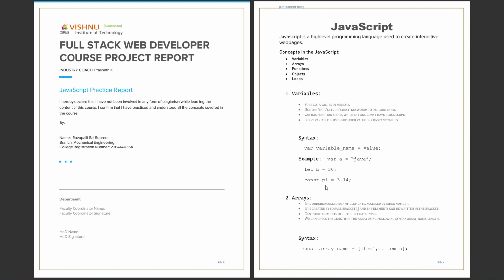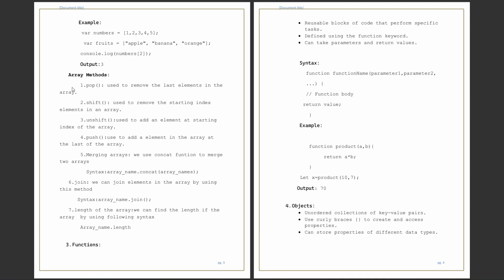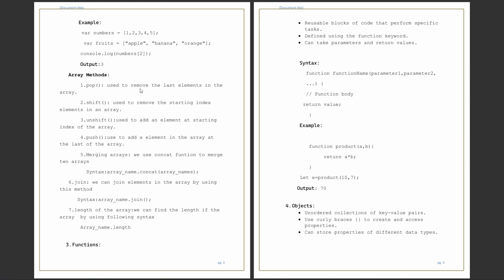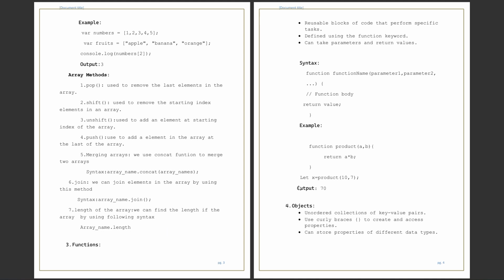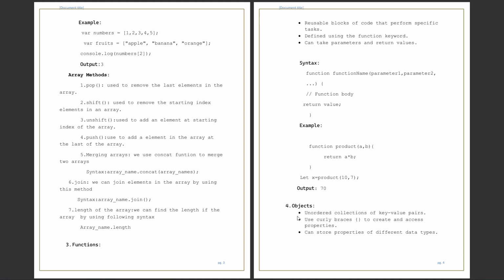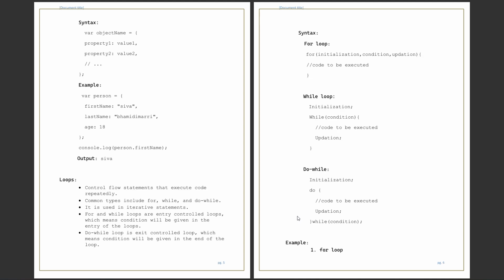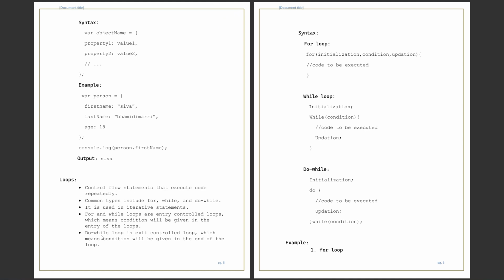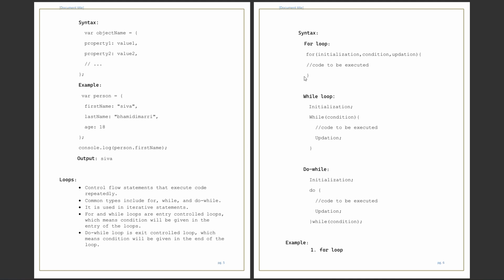JavaScript Basics: Variables, Arrays, Functions, Objects, and Loops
Learn JavaScript Basics: Understand key concepts like Variables, Arrays, Functions, Objects, and Loops in an easy-to-follow way. Perfect for beginners looking to start their coding journey! 🚀"